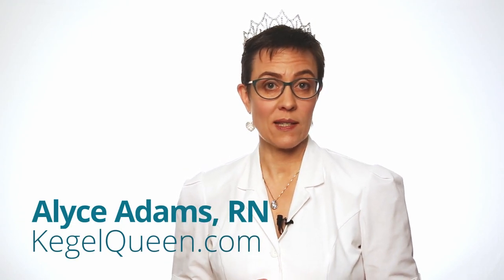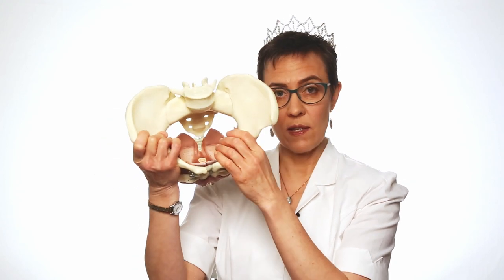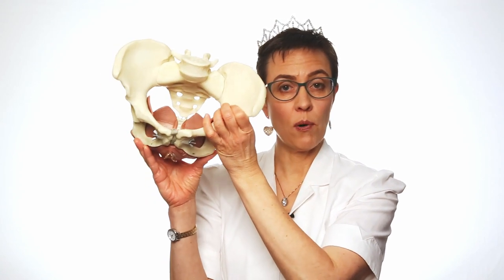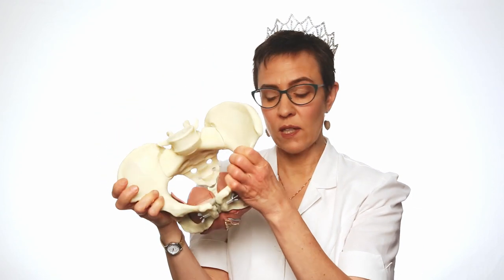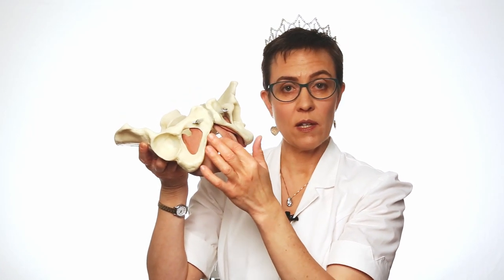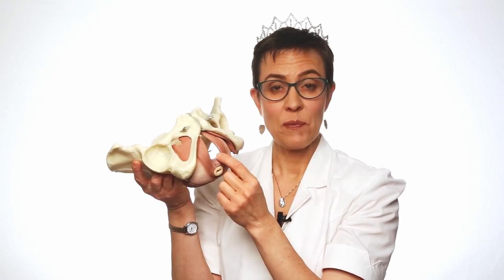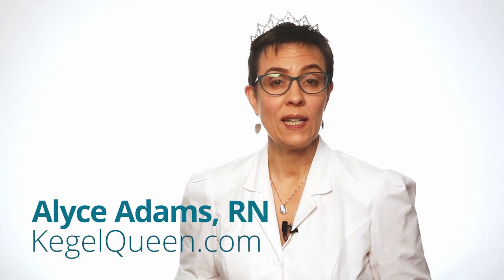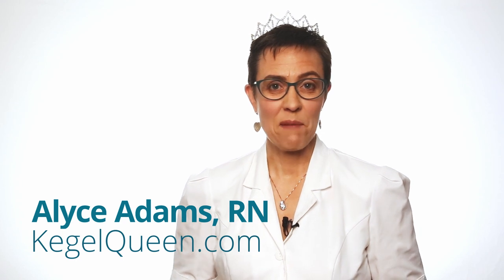Pelvic Prolapse: Can Kegel Exercises (Correctly Done) Heal Yours?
The Kegel Queen, a registered nurse, describes how Kegel exercises — only when performed correctly — can help with pelvic organ prolapse (cystocele, rectocele, or uterine prolapse), without surgery.

to learn more.

Any health information provided by the Kegel Queen or her support team is educational.